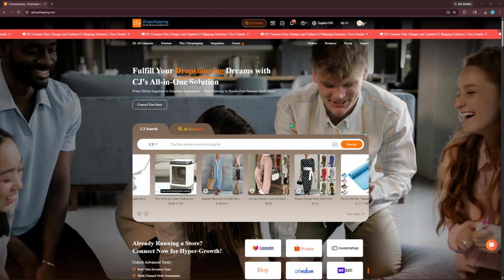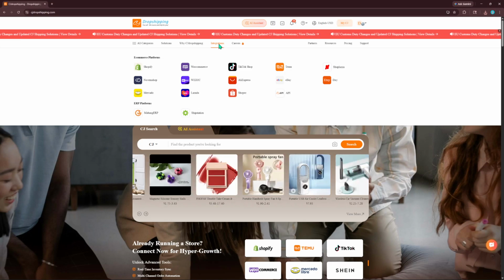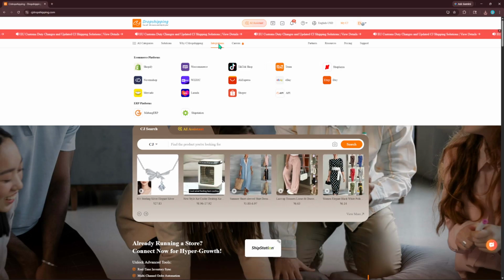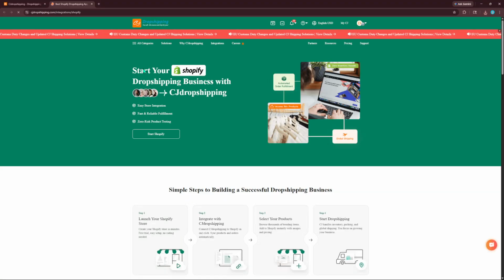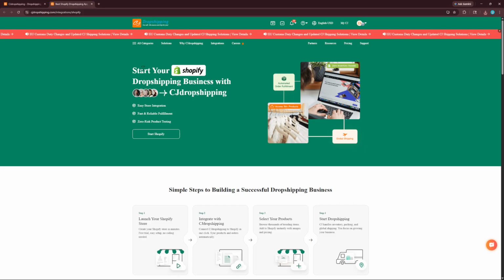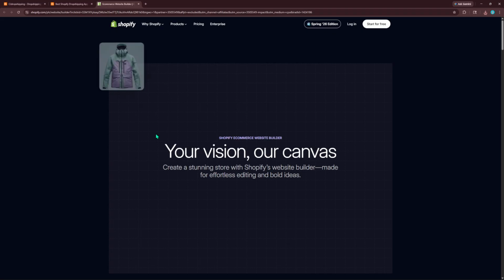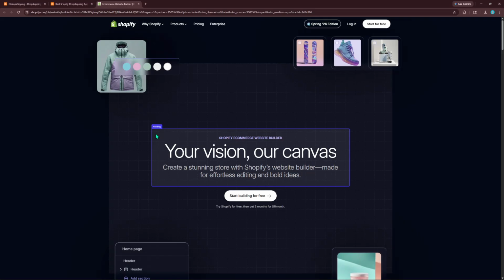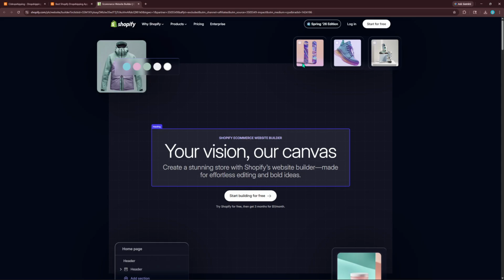How to Create a Shopify Store With CJ Dropshipping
In this video, I’ll show you how to create a Shopify store with CJ Dropshipping.

The method is very simple and clearly described in the video. By following all the steps, you’ll easily learn how to create a Shopify store, connect it to CJ Dropshipping, import products, customize your store, configure payments and shipping, and launch your dropshipping business.